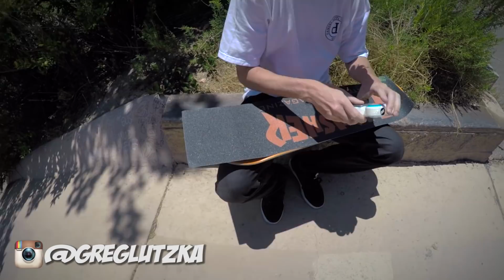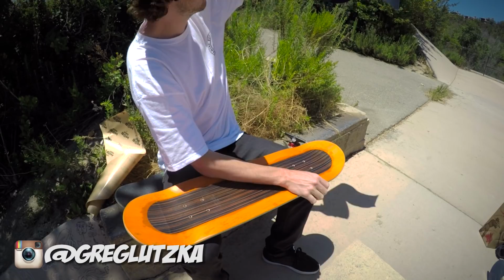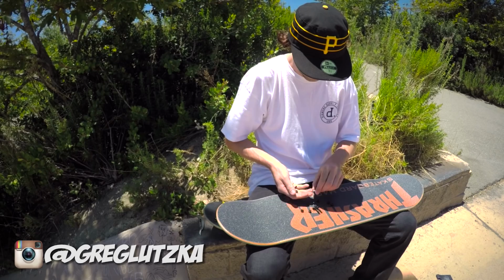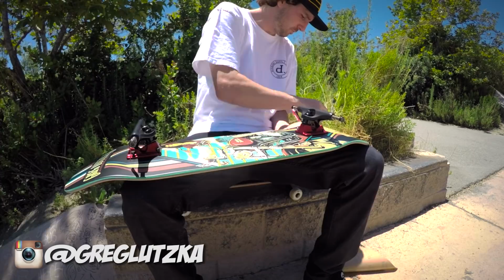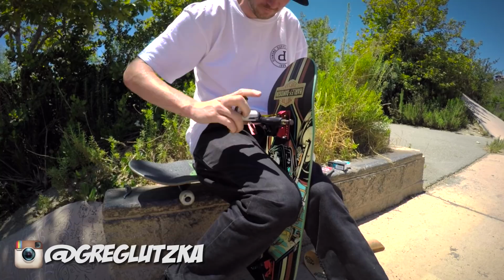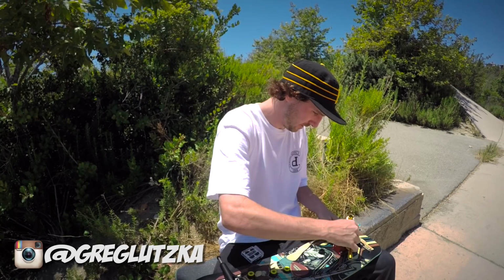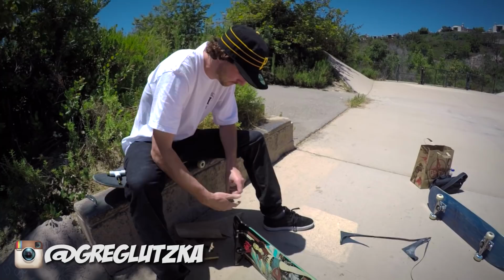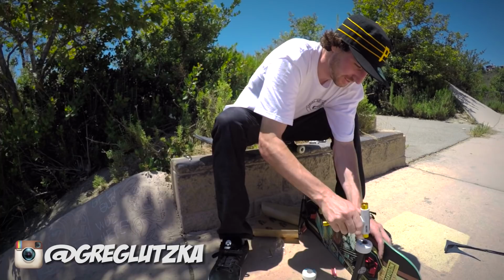GREG LUTZKA BOARD SET UP & INTERVIEW !!!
I've been filming skateboarding since 1995.    :]
I started a Youtube Channel right when Youtube started I just thought it was the coolest
thing that we could just show everyone any of our skate videos and we didn't have to sell them.
Youtube is my full time job and I love it. I have worked for such companies as Nike SB, Street League,
Mountain Dew, Gatorade, AT&T, Plan B Skateboards, Woodward Camps, Network A, GoPro, Primitive